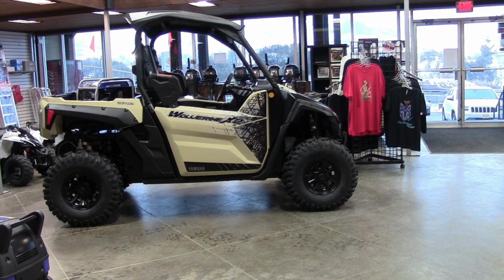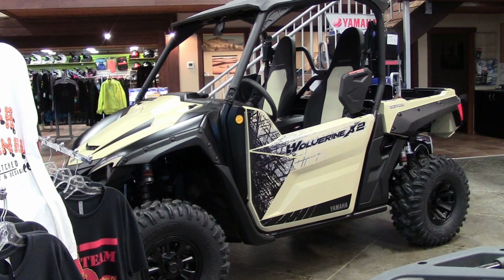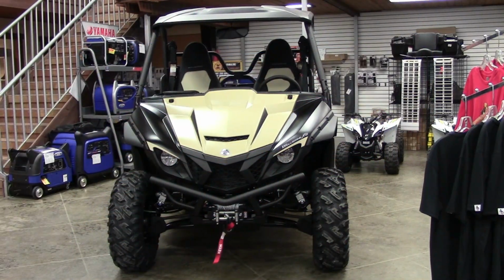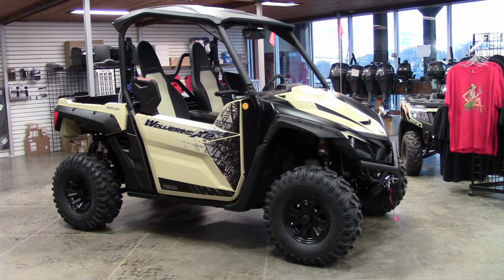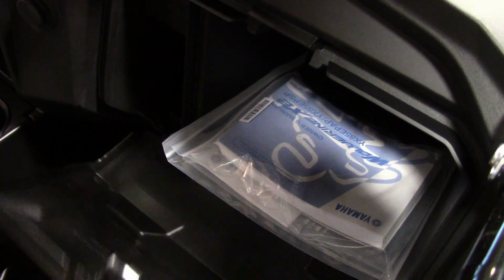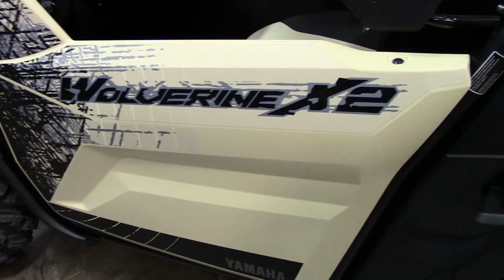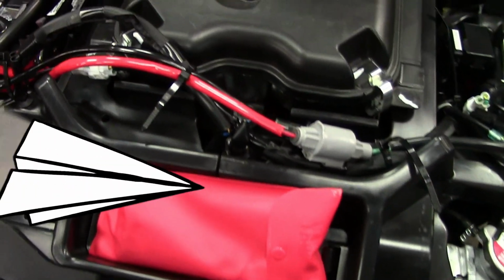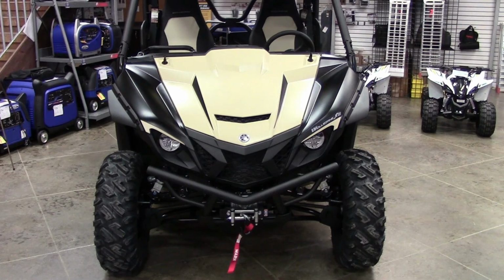2023 Wolverine X2 SE! I want this one!!!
VERNON MOTOR SPORTS
6381 BC-97,
Vernon, BC
V1B 3R4